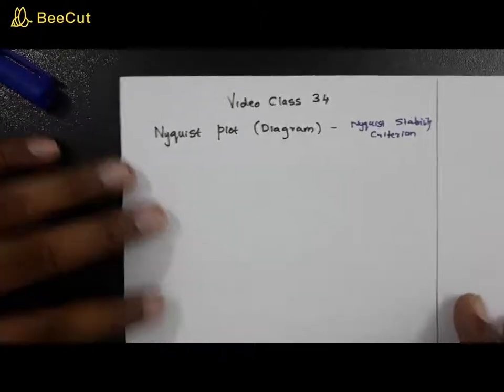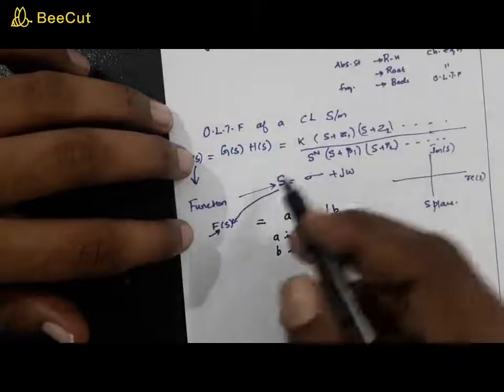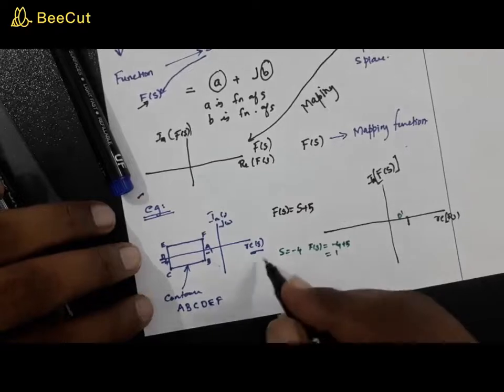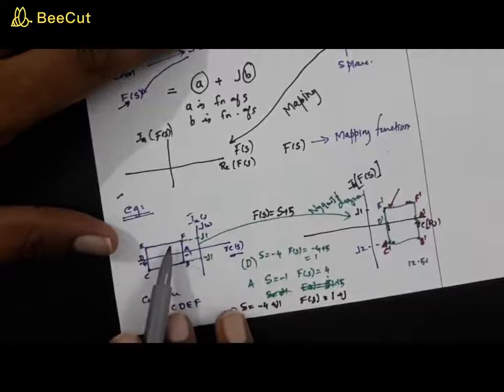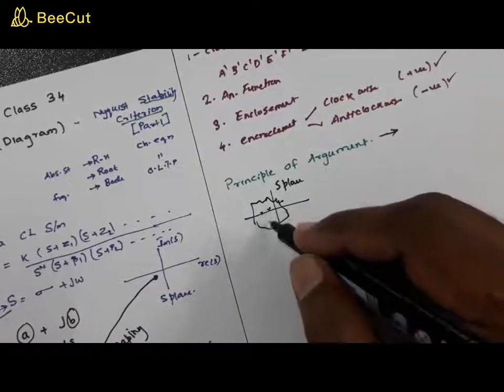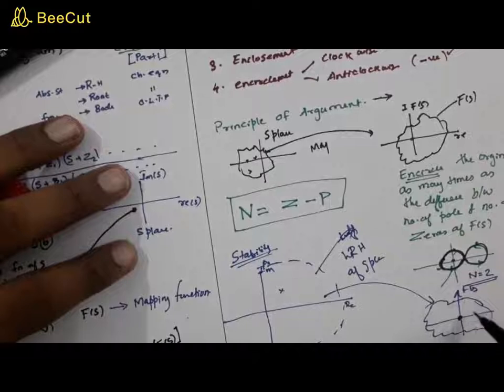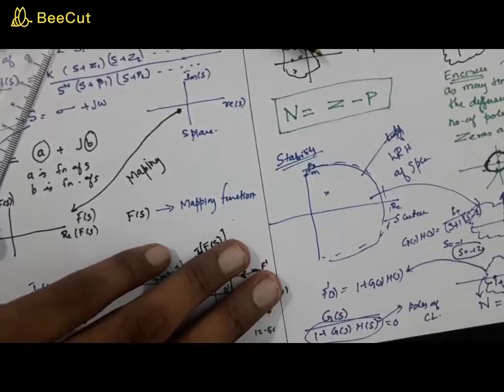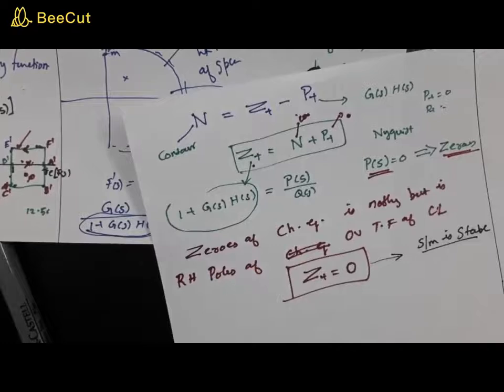Video Class 34. Nyquist stability criterion (Part 1)